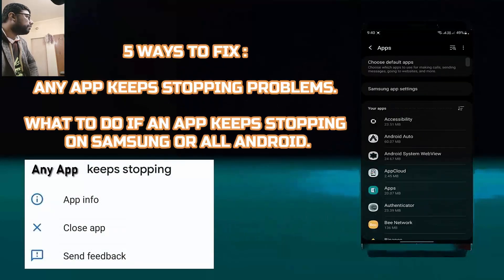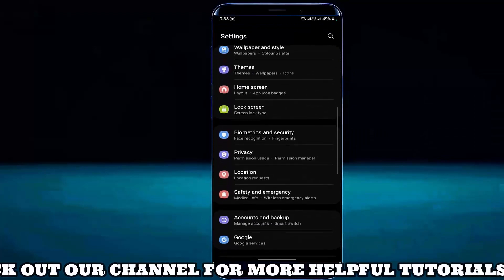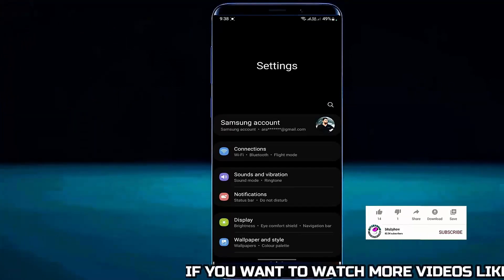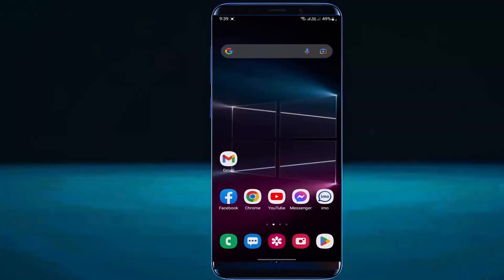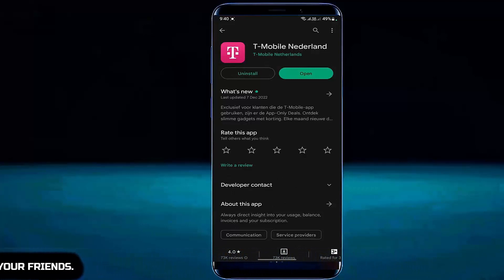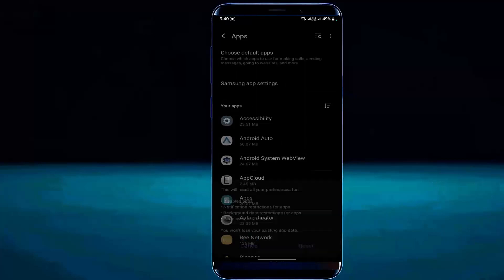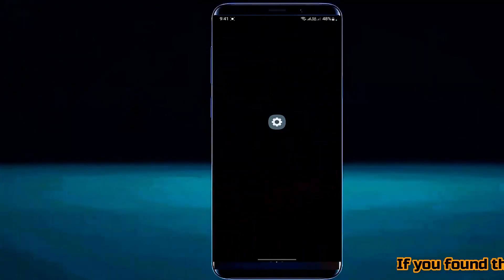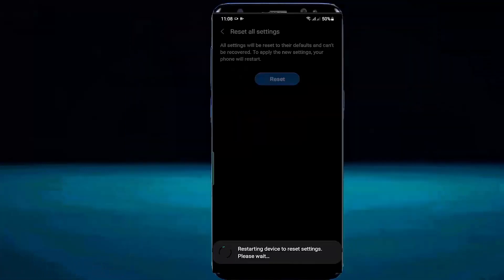What To Do If An App Keeps Stopping On Android || All Apps Keeps Stopping Android/Samsung [Fixed]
This is a tutorial on what to do if an app keeps stopping on Android 2026/How to fix All Apps Keeps Stopping Android/any app keeps stopping problems/Android apps keep stopping on Samsung or Android 14,12,13 phones in English 2026-23.
If you are having difficulty with an app that keeps stopping on your Android phone popping up with an error message like App keeps stopping close App or Unfortunately, App has stopped. This video will help you resolve this problem easily.
In this tutorial, I am fixing to T mobile application as an example, but by following these steps you can solve any app that keeps stopping errors on your Android phone.
I will show you 5 ways to fix an app that keeps stopping problems using a Samsung Galaxy A13 smartphone that runs Android 12.